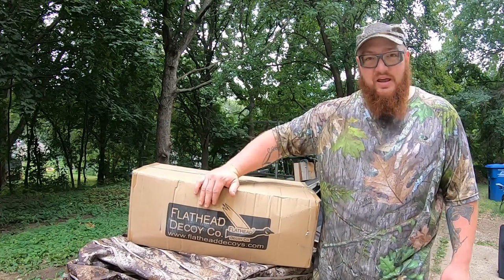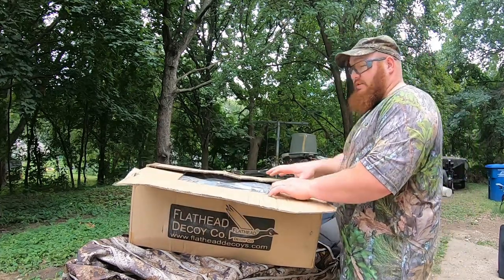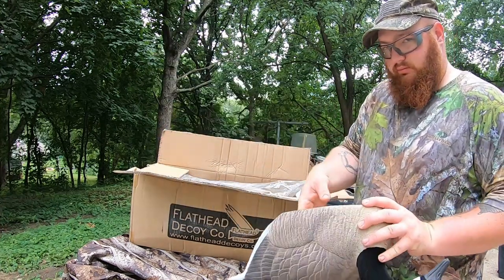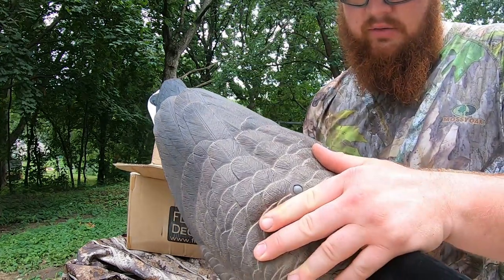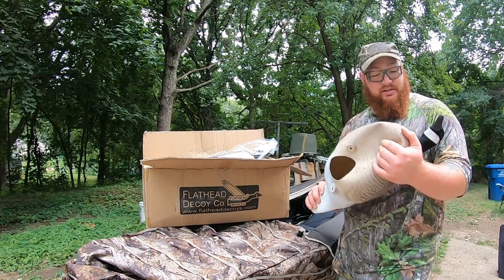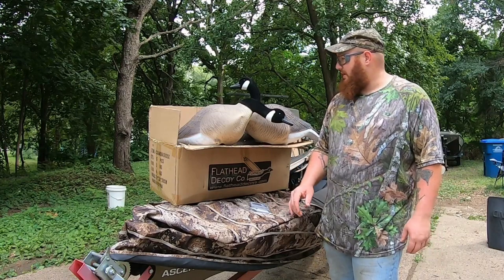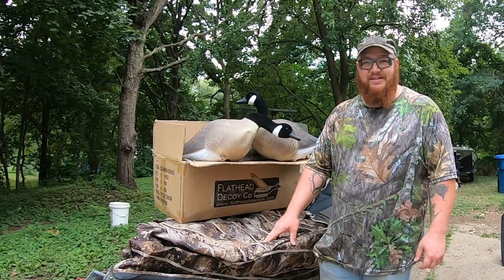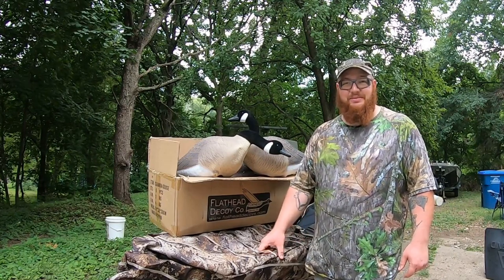FULL Body GOOSE Decoys from Flathead Decoy Company!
Flathead Decoy Company is a newer decoy company that's getting started in the hunting community and they caught my attention on a sale they just had advertised that I just couldn't pass up. I picked up a dozen full body canada decoys to try out and I am definetley excited to see how they work mainly on the kayak but also field hunting if I can track down some geese this year. They are made from eva foam and really light weight as well. I want to mention I am not sponsored by the company but I just wanted to help get share the decoys in case anyone else is looking to get into some inexpensive decoys and get started hunting or looking to add to their spread. I'll leave a link below to their website below.

Flathead Decoy Company Online website

Flathead Decoy Company youtube channel.